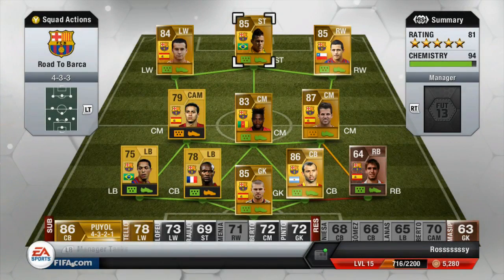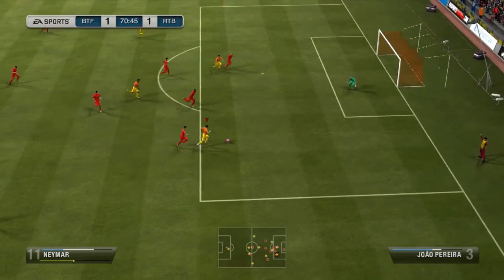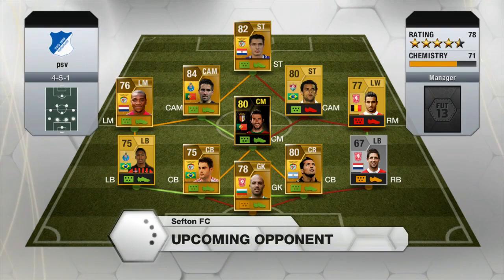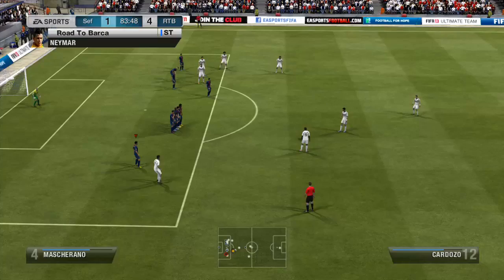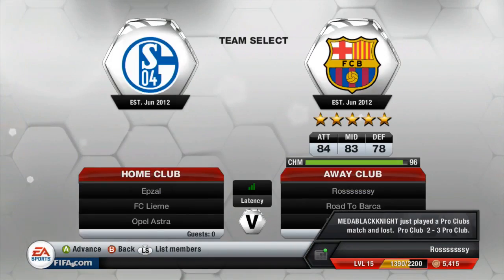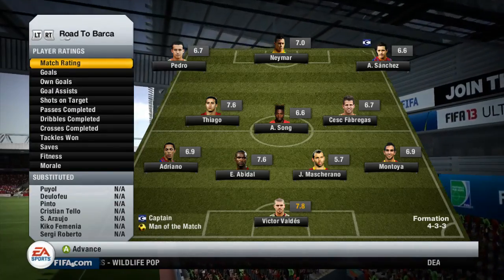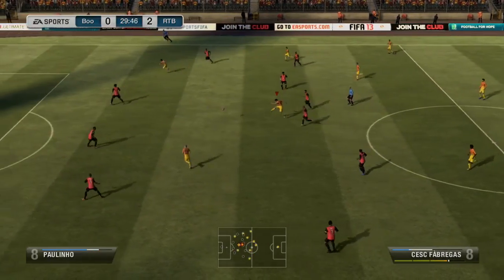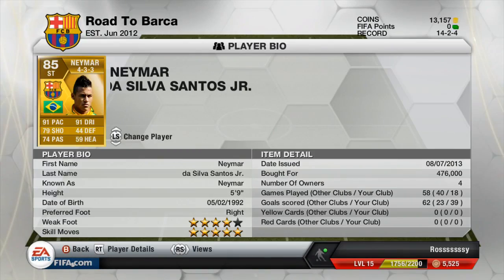FIFA 13 | Neymar's Road To Barcelona - Episode 5 - MOVING UP!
CAN WE SMASH 1000 LIKES AGAIN? :D
Twitter (LET'S GET 18K FOLLOWERS!)

FIFA 14 VIDEOS COMING SOON!

FIFA 14 Ultimate Team Road To Glory